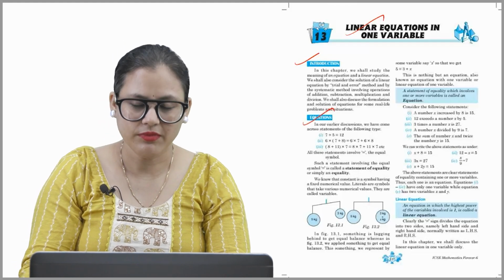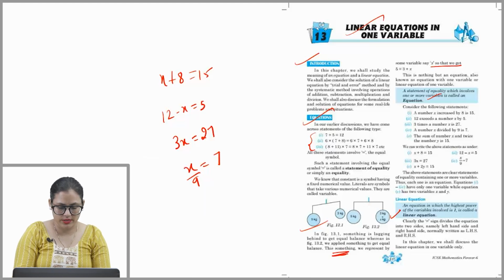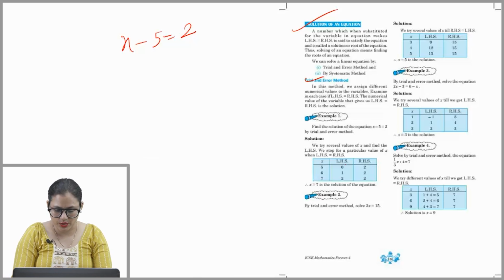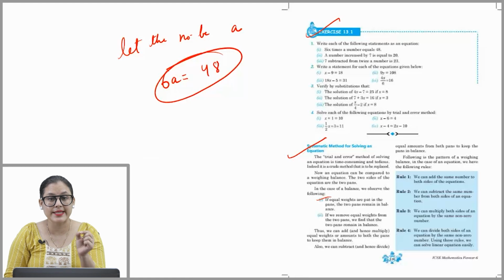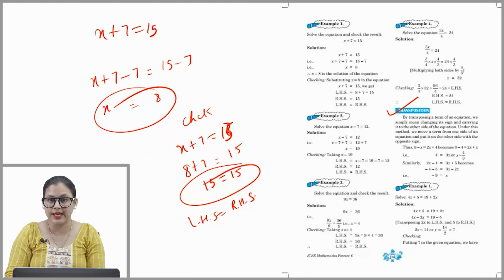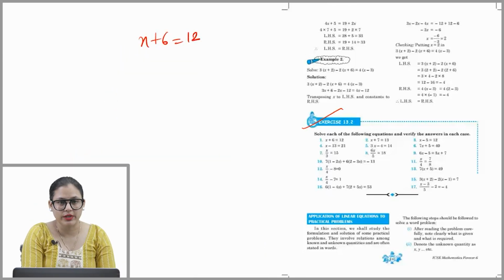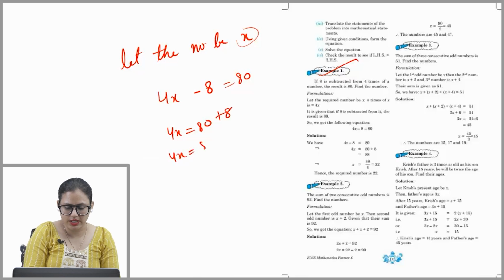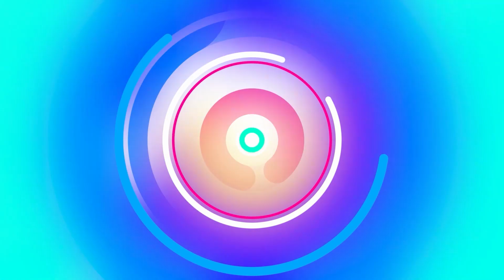Ch 13 | Jay Cee | Forever Mathmatices | Class 6 | Linear Equations in One Variable | For children